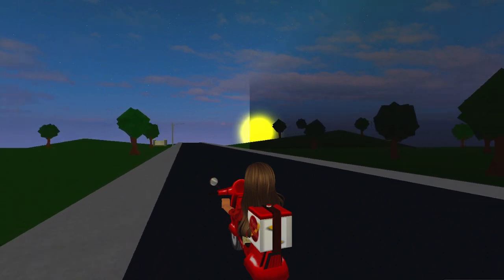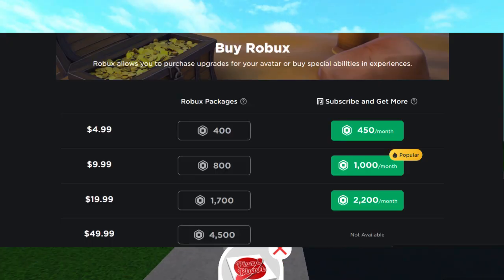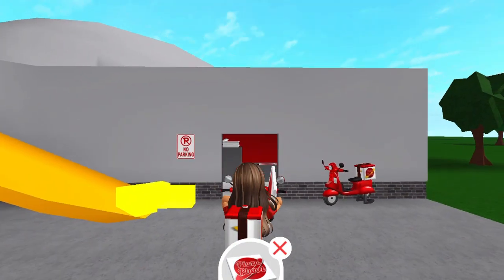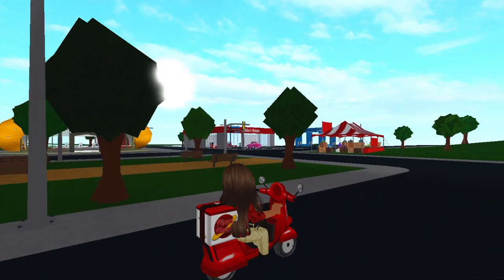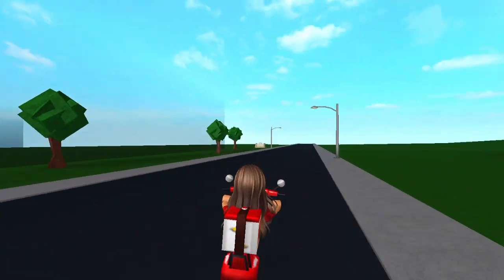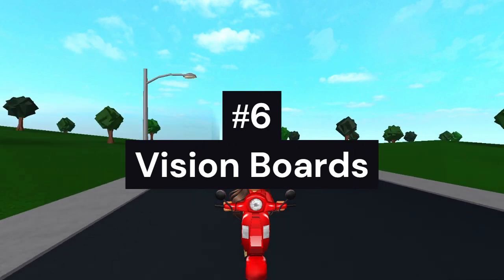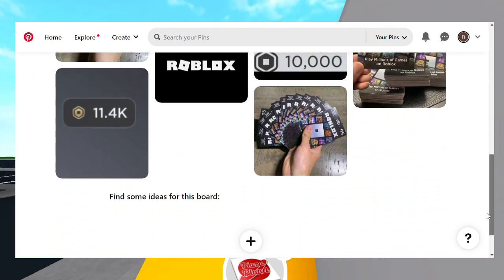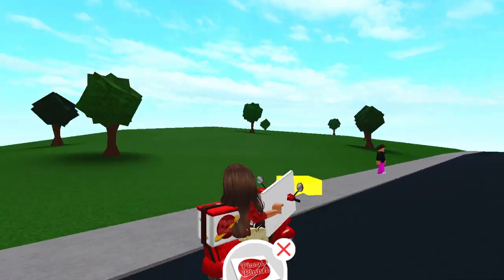The Ultimate Guide to Manifesting Anything You Want | How To Manifest | Let's Talk Ep. 2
Hey everyone! Welcome to the second part of my Let's Talk series! I hope you guys enjoyed this video and it helped you out!

Manifest your desires and your dreams. You have to power to create the reality you want. No matter how you manifest, you must always believe in yourself. Happy manifesting!

Timestamps:
0:00 Intro
0:41 What is manifestation?
1:55 Method #1: Visualize
3:00 Method #2: Affirmations
4:13 Method #3: Gratitude
5:47 Method #4: Set an intention
6:54 Method #5: Meditation & Mindfulness
7:54 Method #6: Vision Boards
9:26 Method #7: Scripting
10:28 Method #8: Take action
12:01 Method #9: Law of Attraction
13:37 Important Notes + Outro

- Team Astro – Empty Shelves
- Provided by Lofi Records